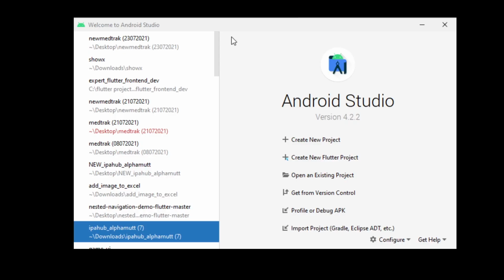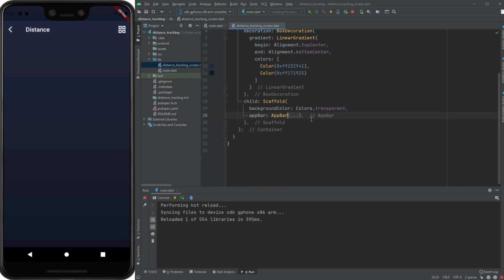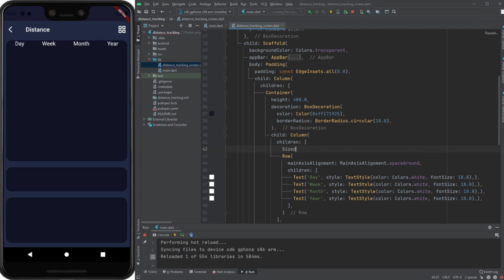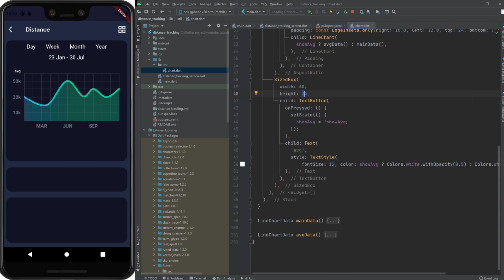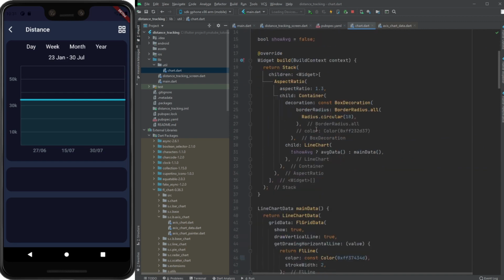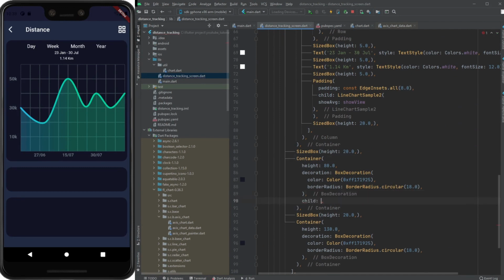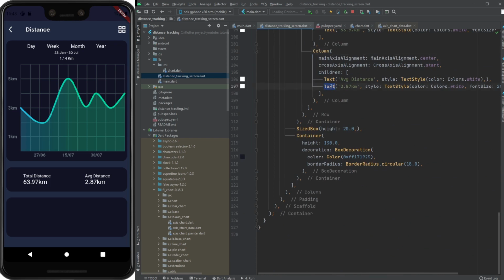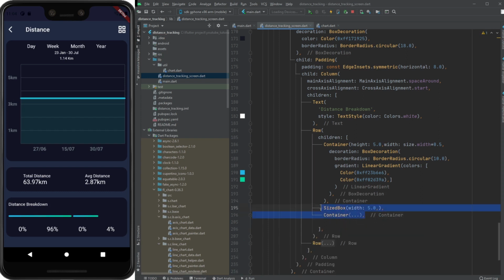🔴Flutter Distance Tracking App Screen Design Challenge ||Flutter Series🔴||Design to Code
🔴Flutter  Distance Tracking App Screen Design Challenge ||Flutter Series🔴||Design to Code||My Skills || My Passion

Hello Everyone!

Today we are creating Music App Home Screen its a Flutter Challenge.